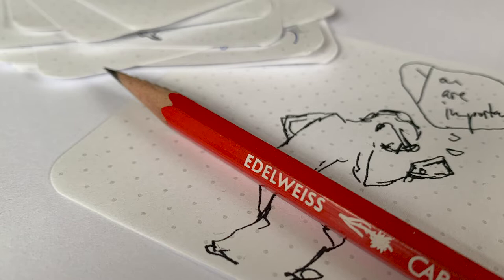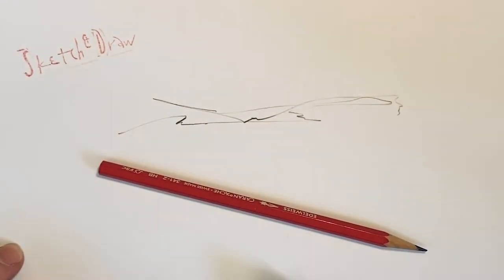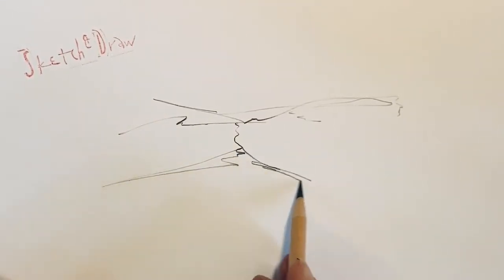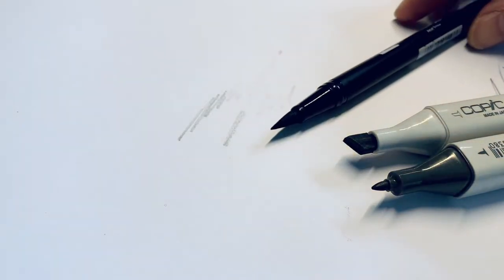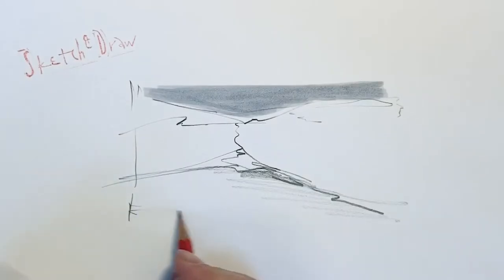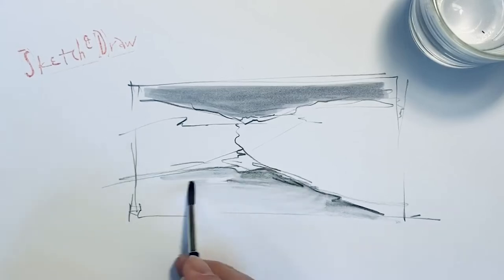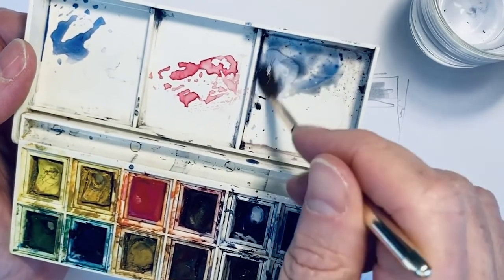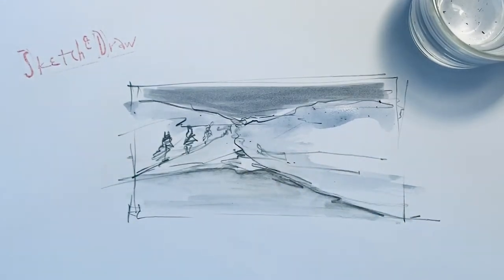Sketch&Draw Material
1 Today I would like to tell something about the material. Actually, it takes very little. An open-pored paper, that is, a paper that is not too slippery. And of course, it needs a pencil, an HB pencil. HB means half bold, i.e. semi-hard. It allows us to make strokes that are deep black and thick as well as strokes that are fine, narrow and light.

2 I am now going to draw a line. I think it will be a landscape.

3 Further, a kneaded rubber is helpful. It allows the lines to be lightened. This is especially helpful if you have so-called false lines. You can then simply draw the right line over it and the eye hides the wrong line.

4 On the other hand, if you use a conventional eraser, you run the risk of either damaging the paper, which looks ugly, or simply leaving a smudge. We prefer to put the conventional eraser aside. To me, the rubber is more of an enemy than a friend.

5 The water-soluble pencils are also very good. They can be erased like normal pencils. But you can paint the strokes like a watercolor with the brush in a second step.

6 Here I put some graphite on the paper with the tilted pencil - so that the line is a bit wider and brighter.

7 Also helpful are Copic Markers, which are acid-free felt-tip pens. With them, one can blend the color longer than usual. So we have fewer clouds, respectively, you can paint over and over so that the surface becomes soft like a watercolor surface.

8 There are different brands, here the original with two different tips, one flat and one pointed. I like the pens of the brand Tombow, because they have a point like a brush.

9 So when I colorize I always let the edges of the surfaces flutter. This means that the edges of the grey area here do not run along the pencil line. This is good for the viewer. This openness allows the viewer to interpret the form independently. These self-developed and produced inner pictures are often more beautiful than the finished given pictures.

10 So and now I draw the edge. Everything is always light and open, we are sketching.

So, now back to the watercolor pencil.

11 With a fine brush - never dip the brush completely, the cuff of the brush should not be filled with water, because otherwise it will drip out uncontrolled later - only dip it slightly, I can now paint the graphite like watercolor.

12 I myself really like the watercolor box for the coloring of the sketches. I can use it to combine objects as a whole or to create a colorful mood.

13 Here, too, I always use fine tones. They should only give the eye a hint, evoke the inner image.

14 We like mixed colors, so here I mix ultramarine with umber and some Prussian blue. The dirt on the palette doesn't really bother me, on the contrary, it's wild. Isn't that good?

15 Again, the edges of the watercolor surface are forming lines.

16 Hm, and now I thought I'm done. But I would like to add something in the foreground, perhaps trees?

17Okay, let's leave it that way.